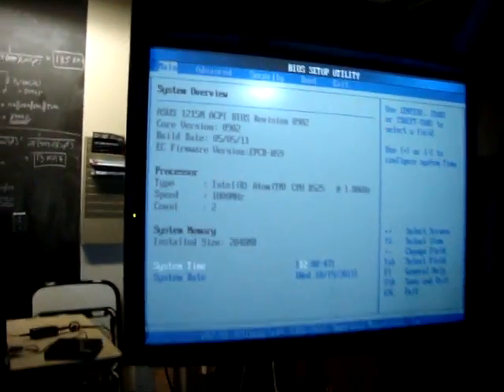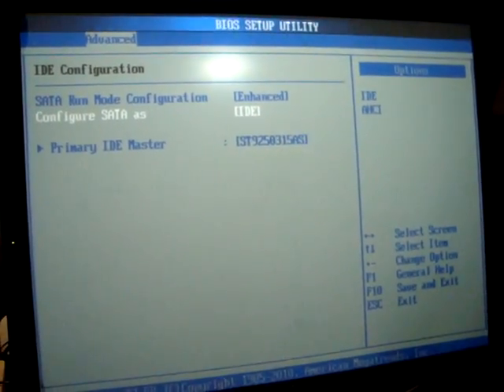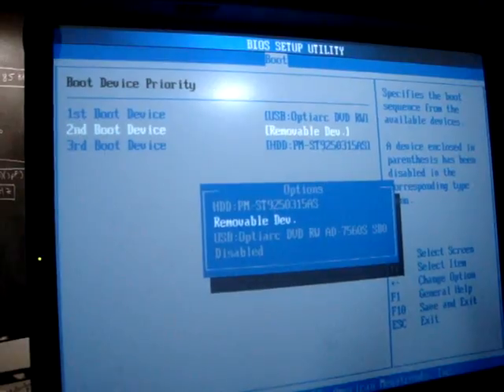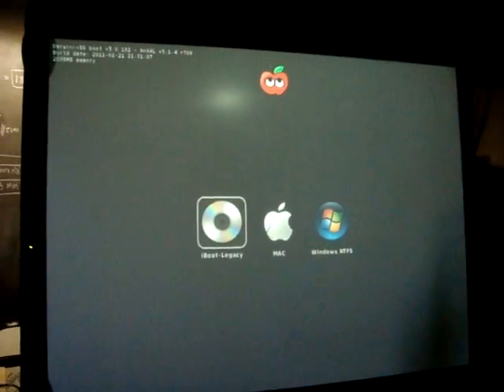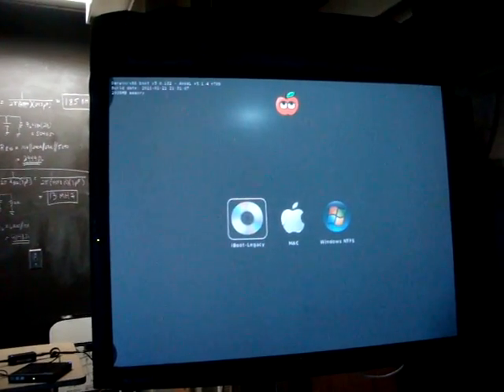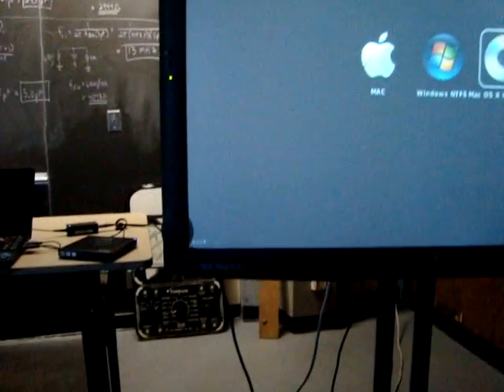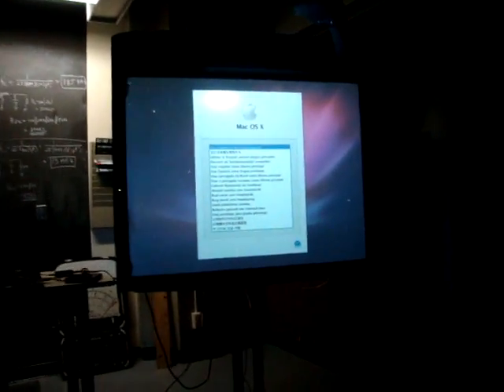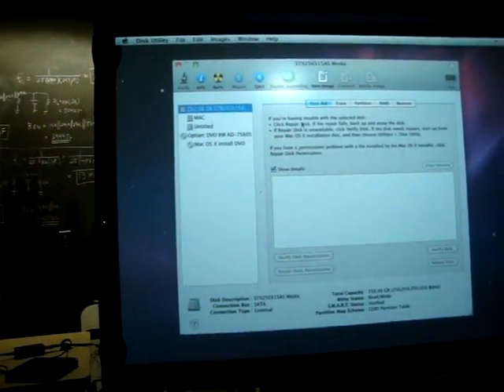Installing MAC OS on a PC-based computer. Part 1